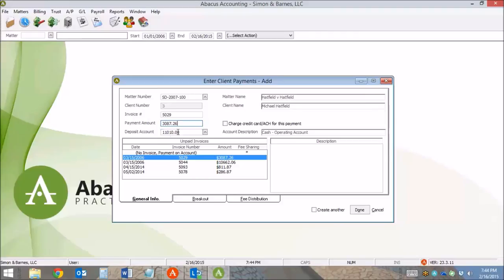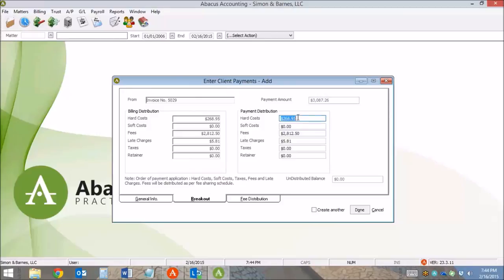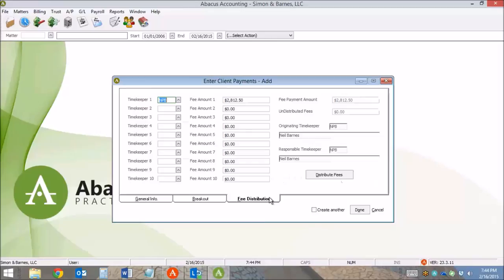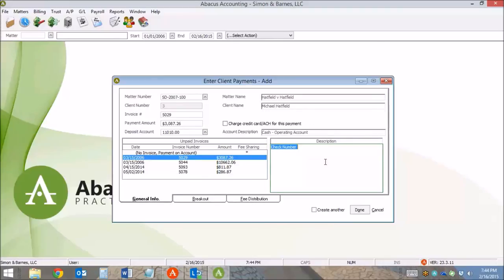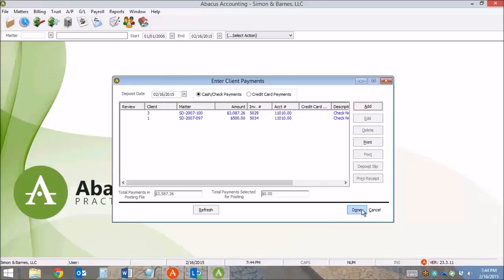How to Enter a Client Payment in Abacus Accounting 2015